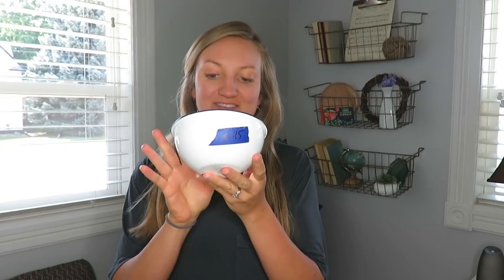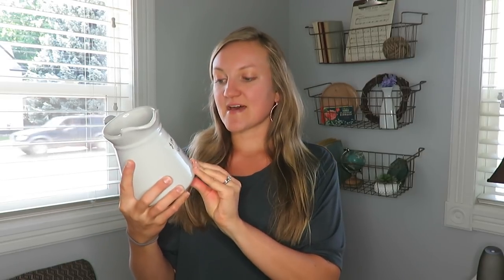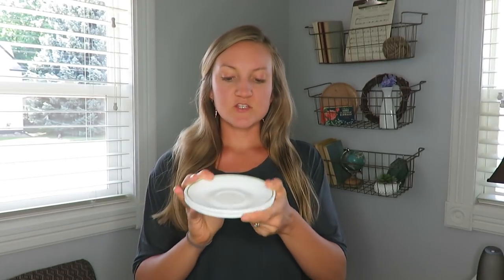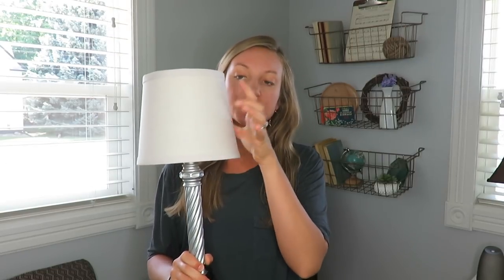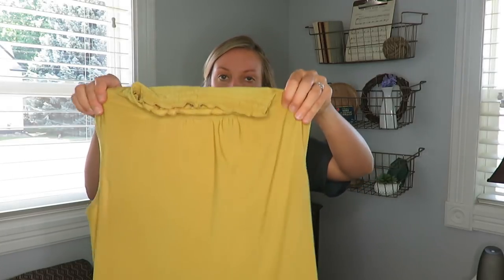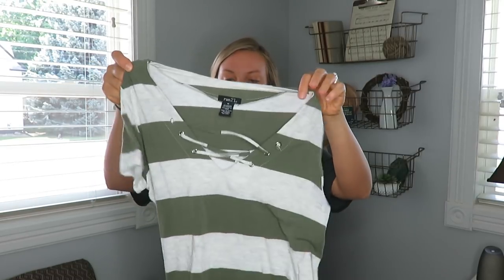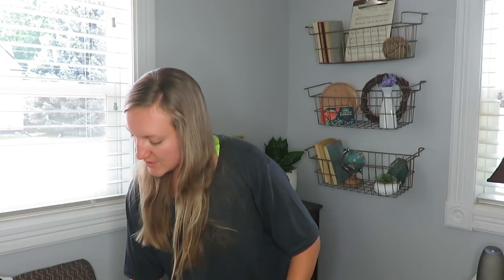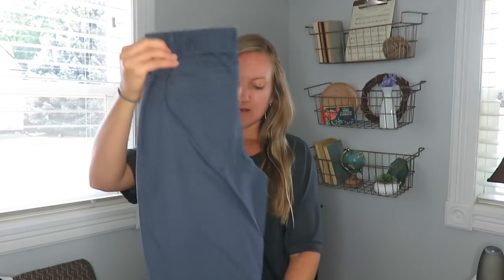COLLECTIVE THRIFT & GARAGE SALE HAUL | FARMHOUSE DECOR AND FALL WARDROBE CLOTHING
Hi everyone! Today I am sharing with you a THRIFT HAUL of several items I have gotten from farmhouse decor to clothing pieces to go in my fall wardrobe.